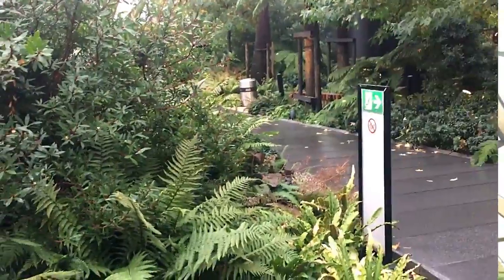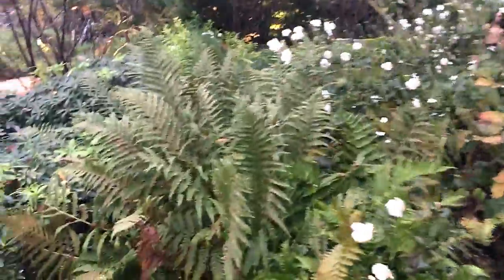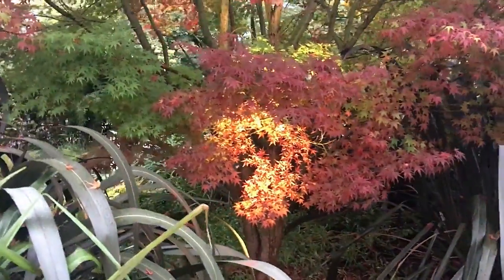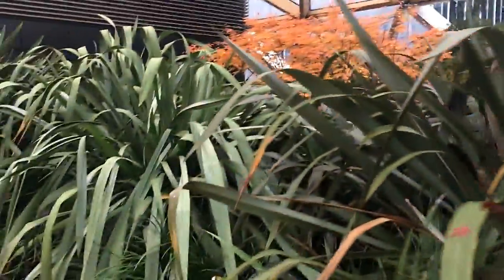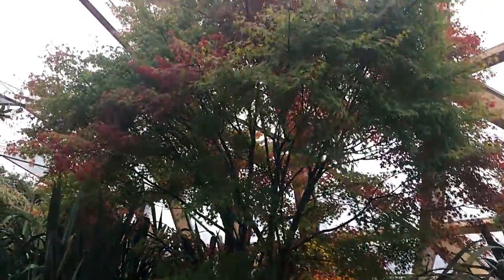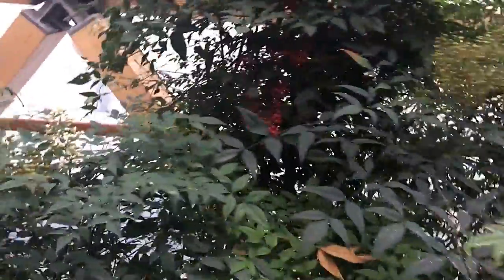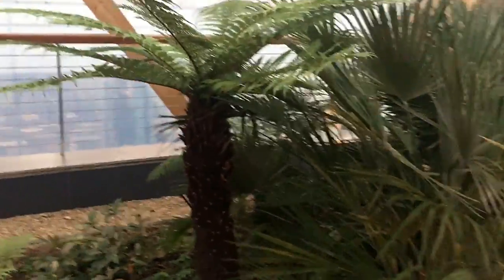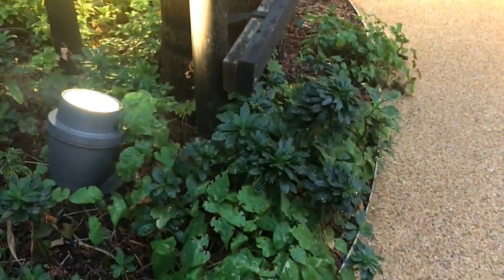Gardening 🌱// An Overview of Canary Wharf Roof Garden |Rebranding Me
It wasn't a bright day.

If you love plants, I hope you will love this. And if you don't I hope I am able to inspire you.

I will do a summer view of some of the gardens in Canary Wharf.

I look forward to reading your comments and suggestions.

: AMAZON STORE: In my store I showcase products bought, reviewed or recommend.

: NOTE: I buy quite a few things online, especially Amazon. These links do not affect the price of the products referred to but may offer commissions if you choose to buy through my link.